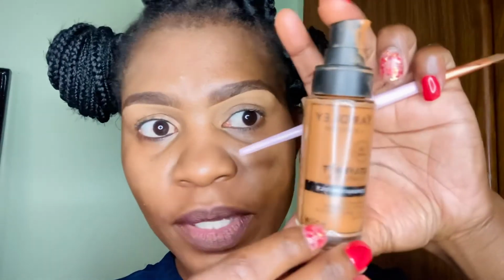QUICK AND EASY EYEBROW TUTORIAL | BEGINNER FRIENDLY | SOUTH AFRICAN YOUTUBER |ZANELE SKOSANA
Happy 2021 dollies! I hope everyone is in good health and keeping safe. Today’s video is a quick and simple eyebrow tutorial